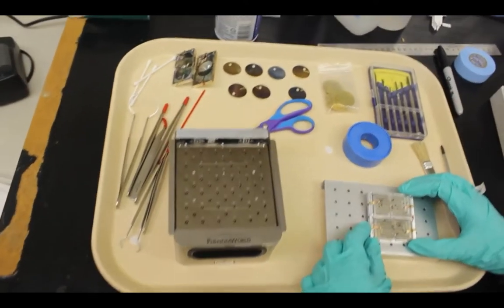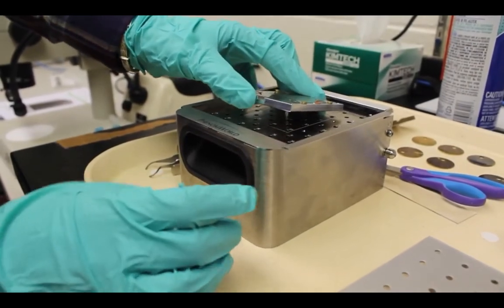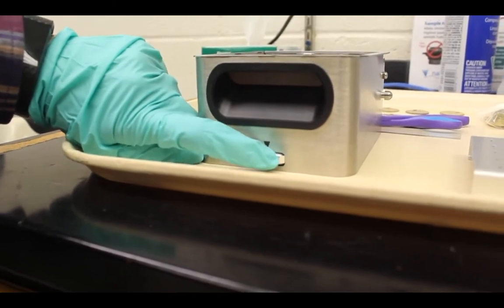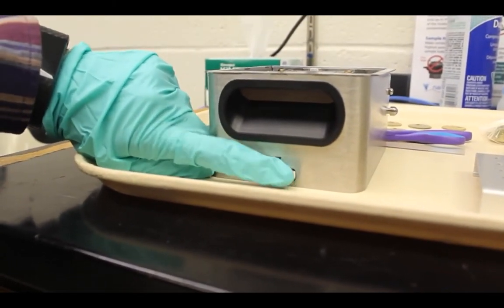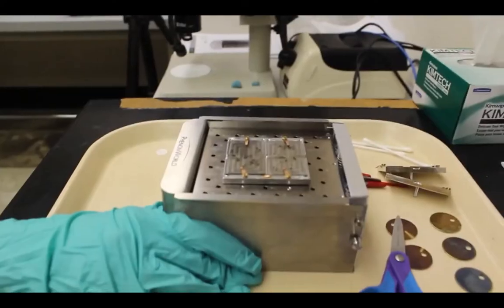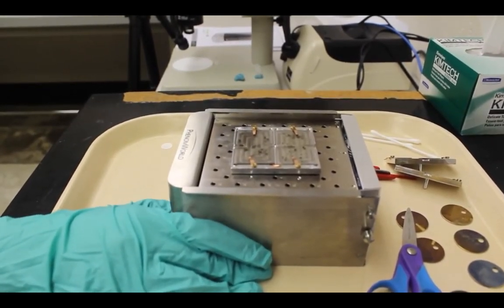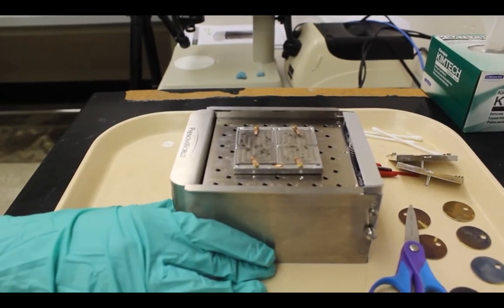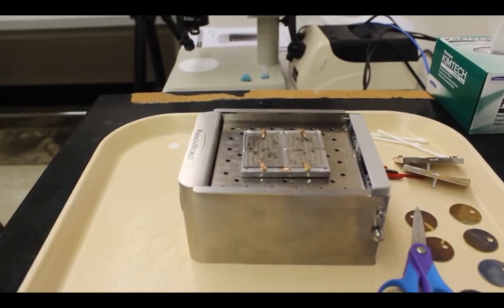SEM/EDS: Loading Samples into the Phenom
Transcript -

SEM: Loading Samples

After you've prepared your sample by coating it appropriately, mount it into the SEM sample holder with the appropriate attachment like this.

It's necessary to move the sample so that its top surface is below the top surface of the sample holder. First, move the sample so that it is level with the top surface like this, and then using
the dial on the side of the sample holder, we move it down by six units so that the surface is an appropriate distance below the sample holders.

Credits

Acknowledgement